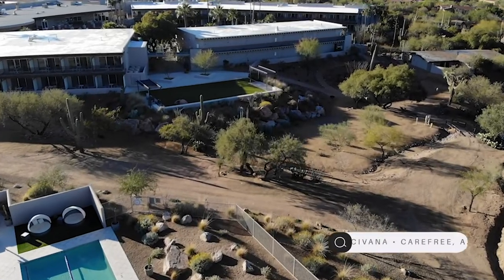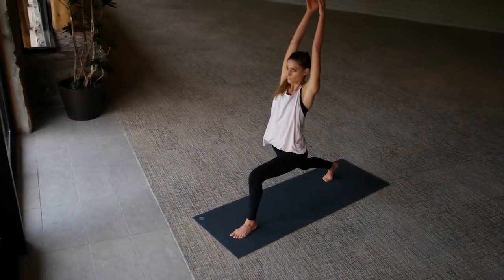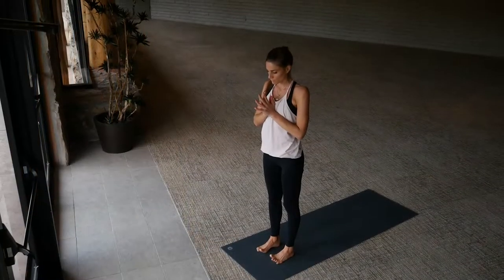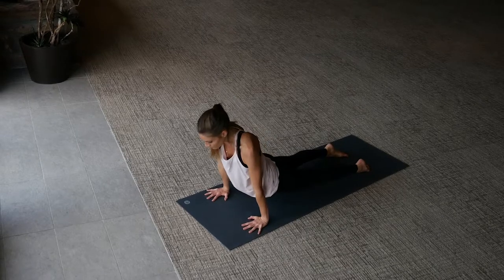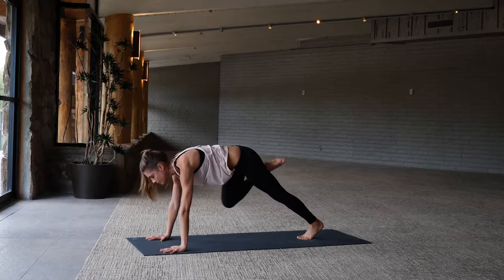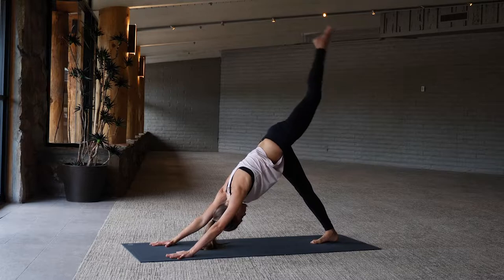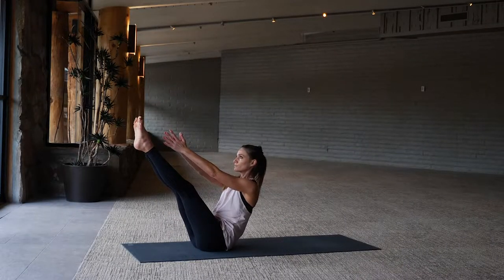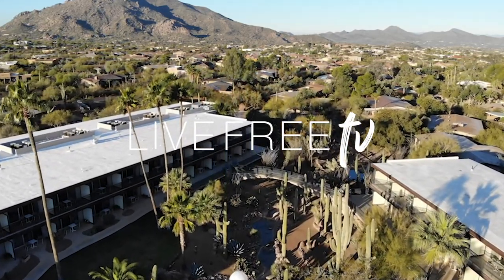10 Minute Intermediate Constant FLOW Yoga | CIVANA, AZ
10 Minute Go With The FLOW Yoga | Wellness Travel CIVANA, AZ

In the heart of the desert in Carefree, Arizona, this 10 minute intermediate flow will keep you moving like water for the entire practice. Try not to get frustrated if you get lost! Just pause the video, watch, review and give it a go again. It's all part of moving from dryness to fluidity, going with the FLOW!

Founder and creator of the Live Free Manifesto, Unfck Your Body Series, and author of Living {Cancer} Free, Sara is a 15-year cancer survivor who is living proof that you can move through anything. A warrior, healer, creator, and determined soul, Sara travels the world filming, interviewing, experiencing, sharing, and creating online content and in-person conferences to inspire others to live a life of choice, freedom and intention.

Graduating with honors and a BFA in Boston, Sara became immersed in the corporate world and succeeded in Art Direction and Graphic Design for the first eight years of her adult life. However, her immense passion to heal your self through fitness, healthy eating, and exploring the world led her to leave the corporate world in 2013 to commit to educating others on the benefits of well-being and traveling.

After years of struggling with Eating Disorders and alcohol addiction, Sara’s determined to share the message of Living Free. Through empowered choices and actions, to LIVE FREE is to never settle, and to embody a determined mindset, warrior spirit, and passionate heart raising you to become the highest level and most evolved (and ever-evolving) version of you.

Sara is featured as the Ambassador of Sanctifly Wellness Travel App, Dafi USA, and the Face of Fitness and Well-Being for both the international brand, Club Quarters Hotel, and New York City’s stylish Park Terrace Hotel on Bryant Park for in-room fitness and guide for healthy travel tips. Known as one of Miami’s top fitness professionals and sought after private instructor for celebrity personnel, Sara has shifted her focus from teaching these days to producing, and hosting high-quality content in the wellness, fitness and travel sector, along with life coaching, motivational speaking, retreats and conferences. Sara holds a High Honors BFA Degree in Advertising and Design with over 8 years in the professional corporate marketing world, and now is a producer for edu-tainment content specializing in the wellness and travel sector.